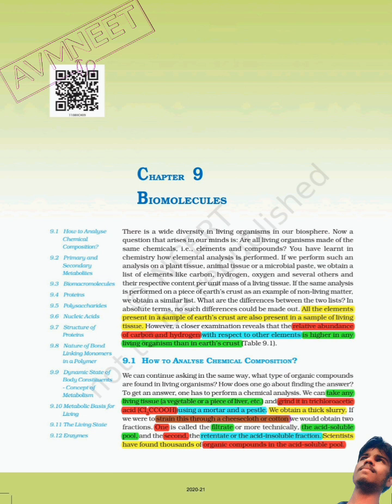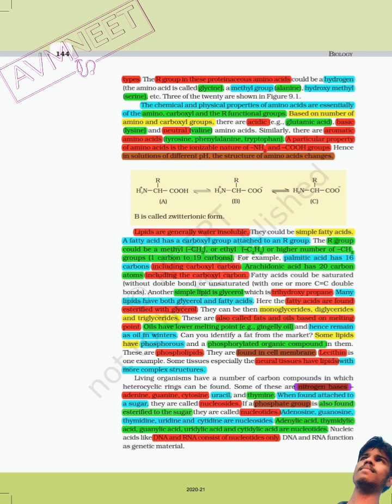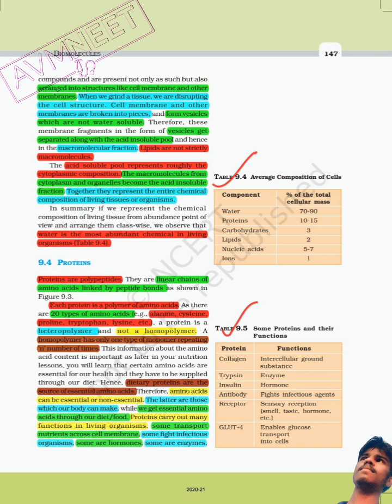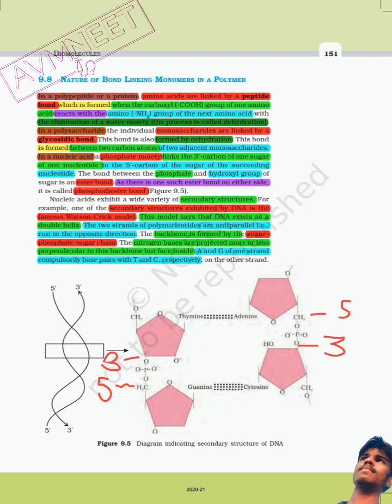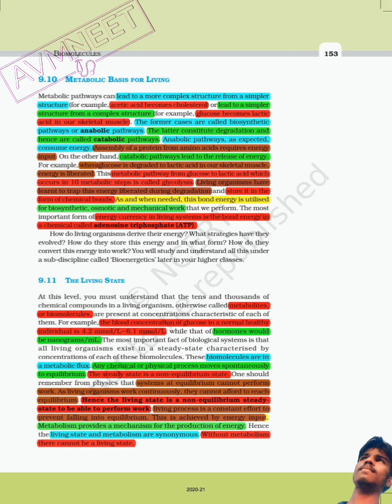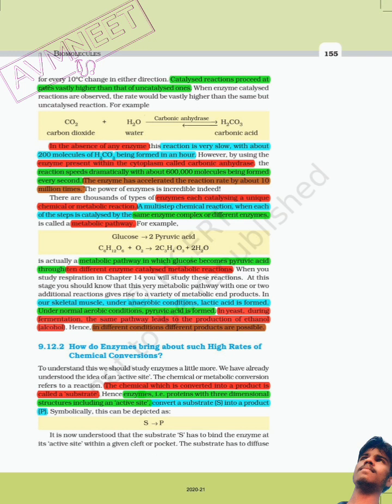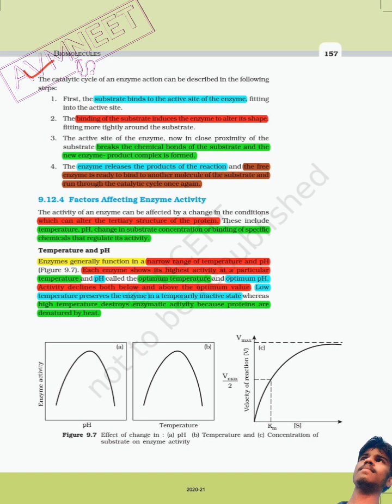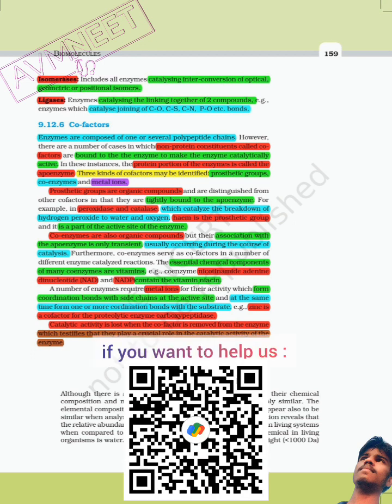biomolecules ncert line by line reading explanation audiobook